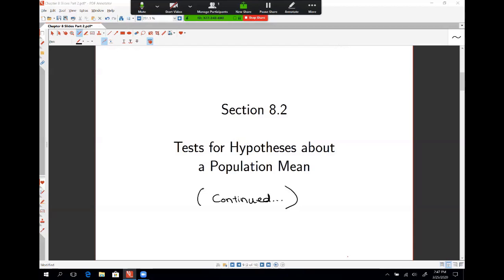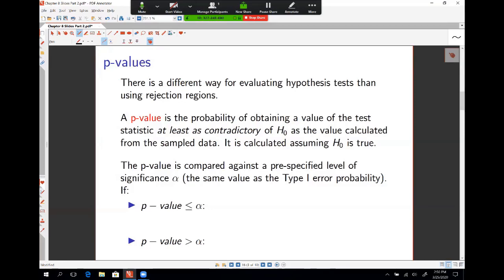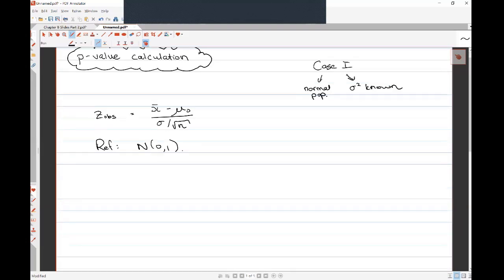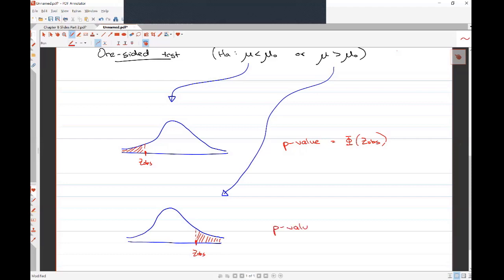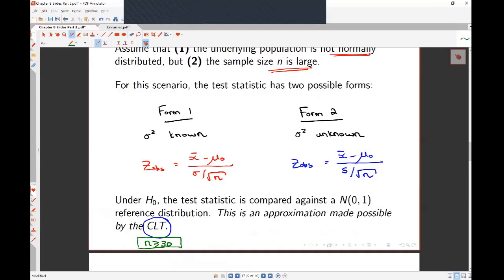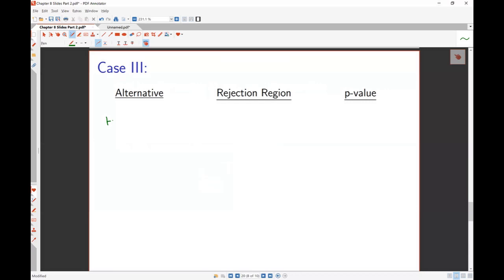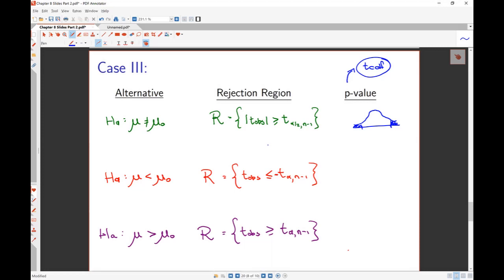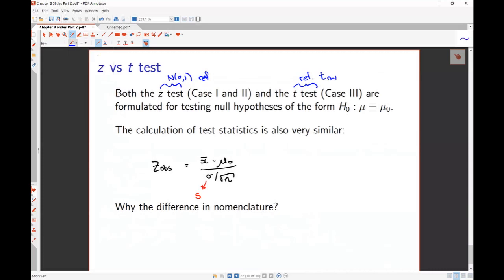March 25 Statistics Lecture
Continuation of hypothesis testing for a population mean. Defines p-values. Introduces the t-test.